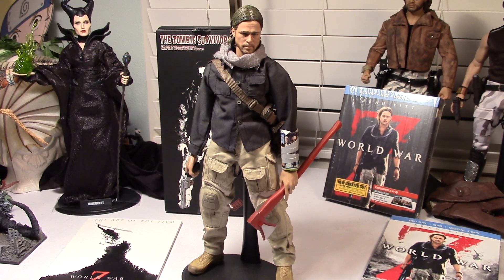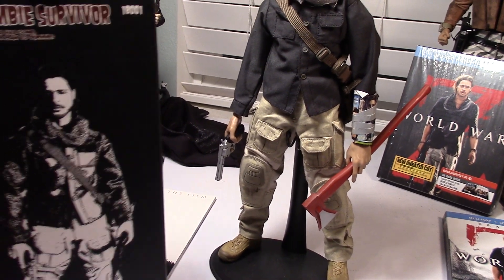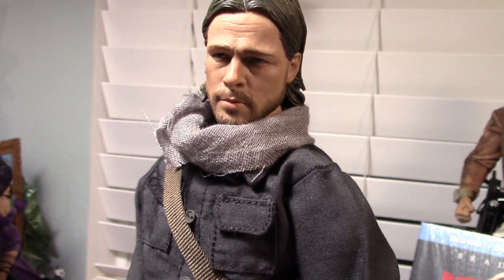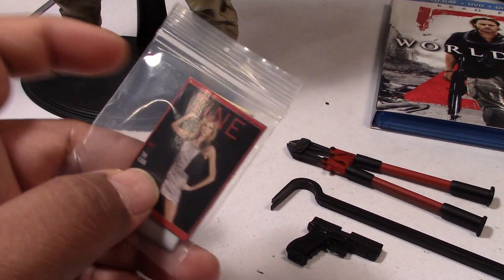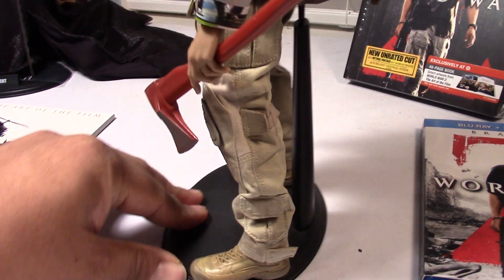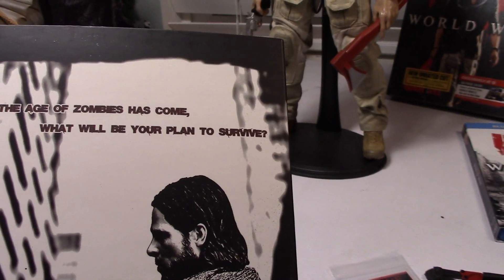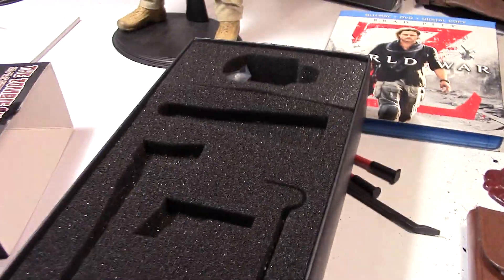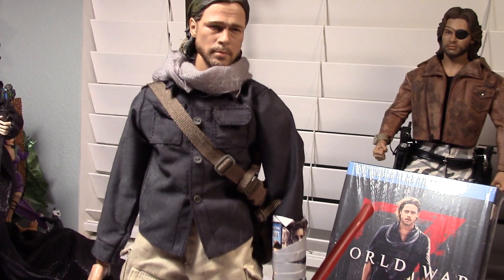12" 1/6 ZOMBIE SURVIVOR WORLD WAR Z GERRY LANE custom figure kit! BRAD PITT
February 5, 2015 - My video review of my custom 12" 1/6 scale Zombie Survivor Gerry Lane figure as portrayed by Brad Pitt in the movie World War Z.  This figure was easily assembled with this custom kit by Easy & Simple.